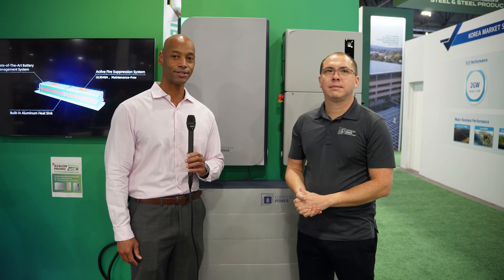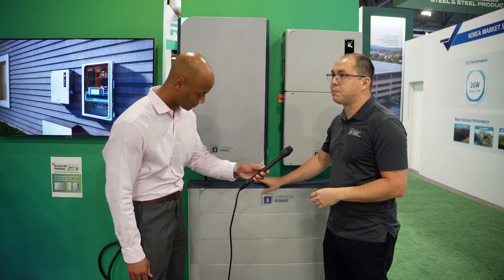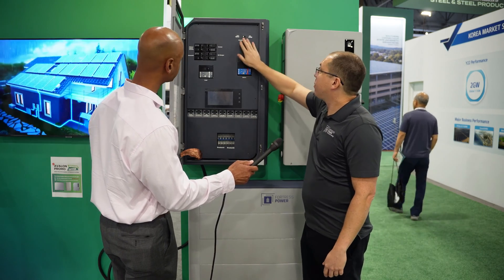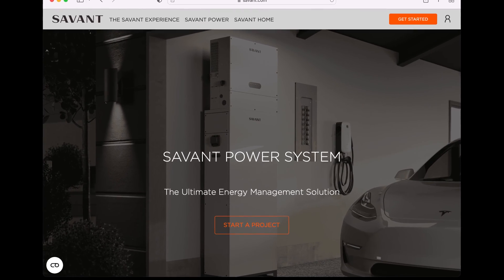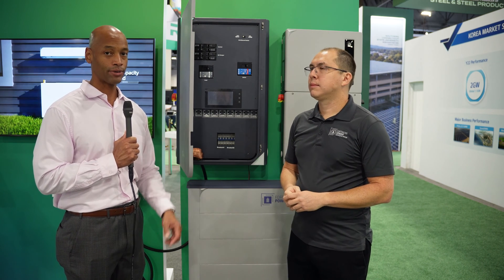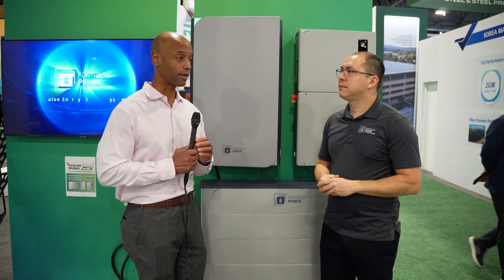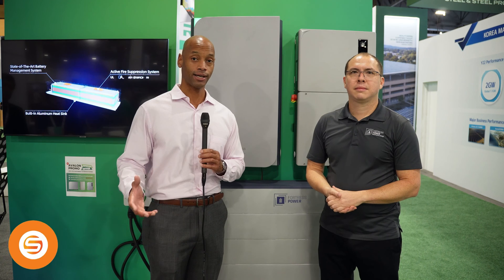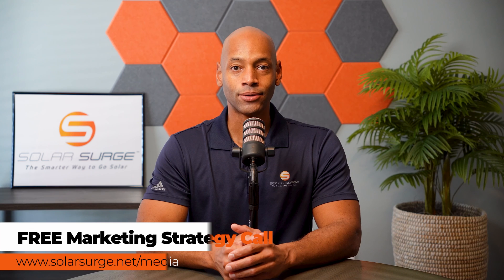New Fortress Power Avalon Energy System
In this video, we are looking at the new Fortress Power Avalon Energy System.